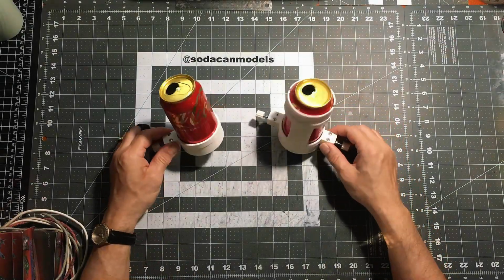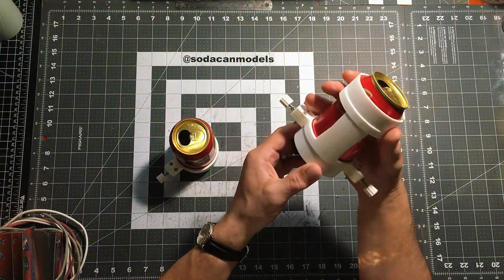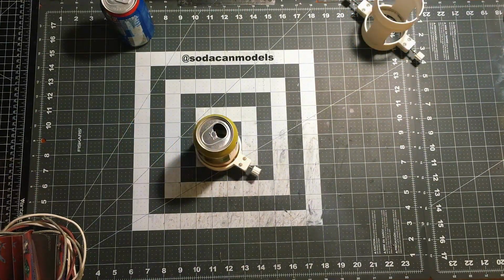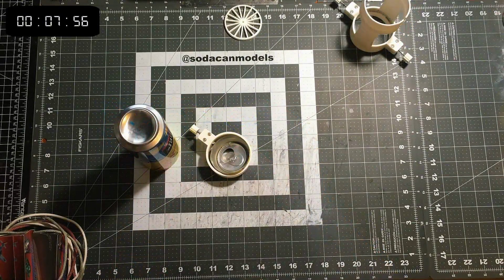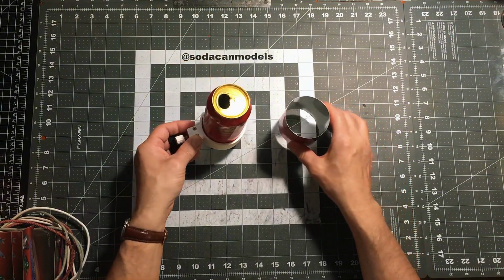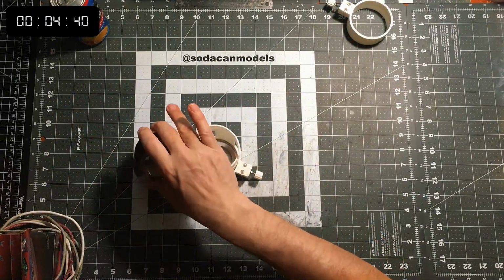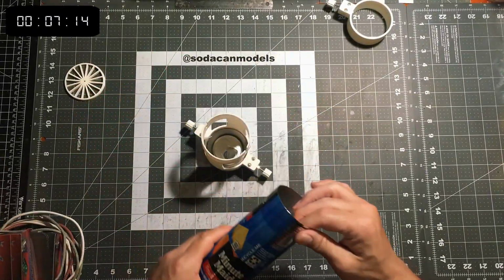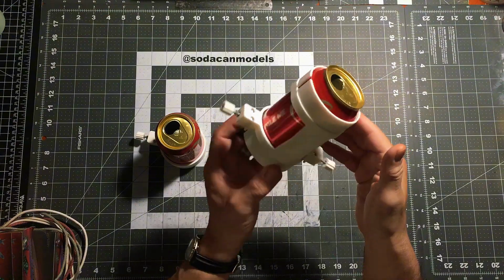3D Printed Soda Can Cutter 2 Blade vs. Single: Which Can Slicer is Fastest?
Is the dual-blade cutter actually the fastest way to cut soda cans? We put the original single-blade tool against the new dual-blade design in a timed showdown to see which one dominates for model building.

If you're tired of slow prep work, the results might surprise you—the dual-blade tool managed to shave between 1-2 seconds off of nearly every cut.

Are you an avid crafter, a DIY enthusiast, or simply looking for the best way to break down aluminum cans? Then this is the video for you! We're taking a deep dive into the world of soda can slicers, specifically comparing the efficiency and effectiveness of a dual-blade soda can cutter to a traditional single-blade model.

We’ll test both of these innovative, 3D-printed soda can slicer tools head-to-head, examining:

Speed and Ease of Use: Which tool gets the job done faster and with less effort?
Cut Quality: We'll inspect the cut edges to see which slicer produces a cleaner, smoother finish, crucial for safely handling the aluminum sheets.
Durability and Design: A close look at the construction and practicality of both the 1-blade and 2-blade designs.
Safety Features: Which soda can cutting tool offers better protection from the sharp edges of the can?
Whether you're creating stunning aluminum can art, intricate jewelry, or simply need to flatten cans for recycling, choosing the right soda can slicer tool is essential. By the end of this video, you'll know exactly which aluminum can cutting tool is the champion and the perfect addition to your workshop.

🔗DUAL BLADED CAN CUTTER Links🔗

🔗SINGLE BLADED CAN CUTTER Links🔗

CUSTOM PRINTED Pre-assembled Single Bladed soda can cutting tool available

Original Soda Can SINGLE BLADE Cutting Tool Video available HERE: How to REMOVE Tops From Soda Cans with a cutting tool YOU can make

Make sure to check out our other videos on the following topics: 3D printed soda can slicer, aluminum can cutting tool, aluminum soda can, cutter, soda can cutting tool, how to remove tops from soda cans

Dual Bladed Soda Can Cutting Tool is a remix of the 'Parametric Soda Can/Bottle Cutter' by fmtuve which is licensed under CC BY 4.0. Modifications made to the original design include adding an additional cutting blade, two side walls, and a can collar to stabilize the can while cutting.

CHAPTERS:
00:00 Slicer tool Intro
00:29 Single bladed Slicer/Cutter
00:41 Single blade staging
00:49 Single Blade bottom 1st can
00:59 Single Blade top 1st can
01:13 Single Blade bottom 2nd can
01:22 Single Blade top 2nd can
01:34 Single Blade bottom 3rd can
01:44 Single Blade top 3rd can
01:56 Single Blade Slicer results
02:14 Dual Blade slicer/cutter
02:31 Dual  Blade staging
02:37 Dual Blade bottom 1st can
02:46 Dual Blade top 1st can
02:57 Dual Blade bottom 2nd can
03:06 Dual Blade top 2nd can
03:16 Dual Blade bottom 3rd can
03:25 Dual Blade top 3rd can
03:35 Dual Blade Slicer results
03:50 And the winner is?
04:03 Conclusion